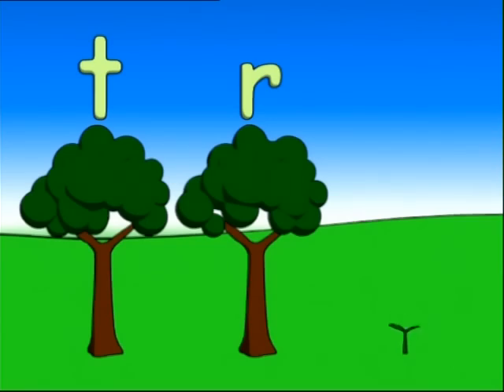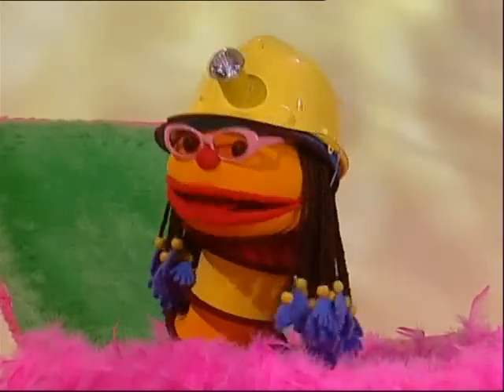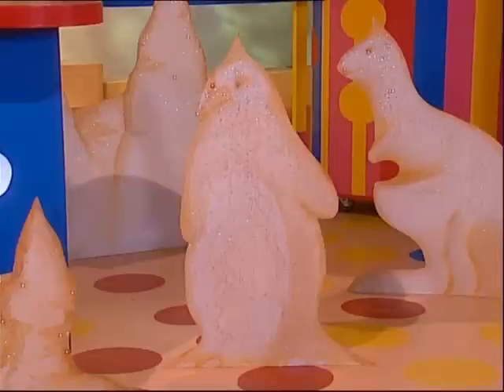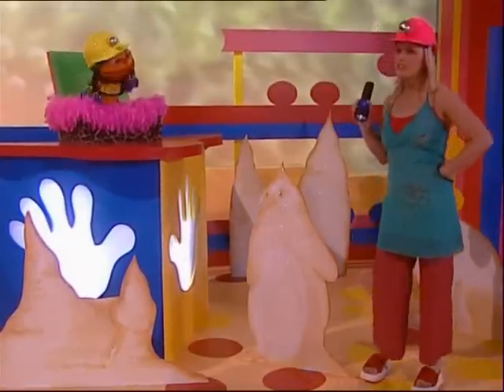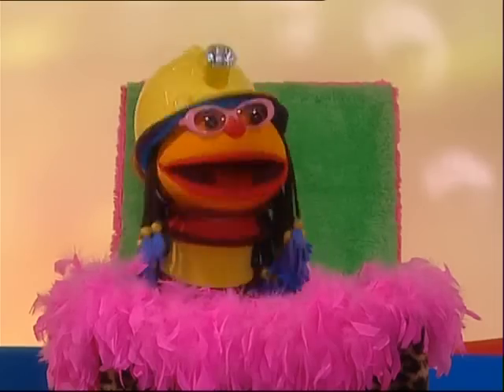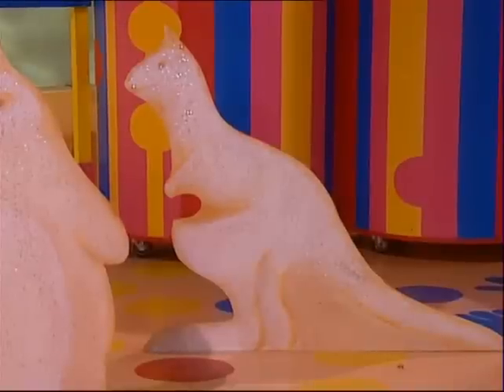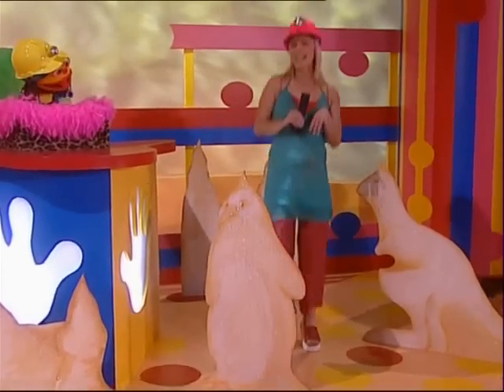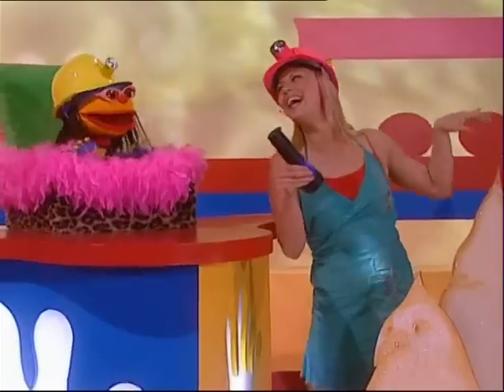Hi-5 Kellie's Cave Exploration